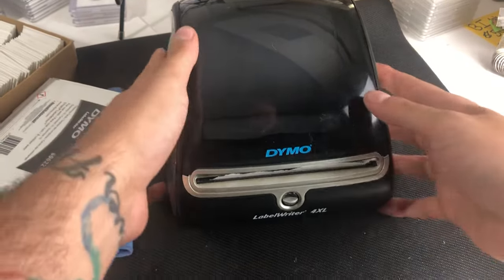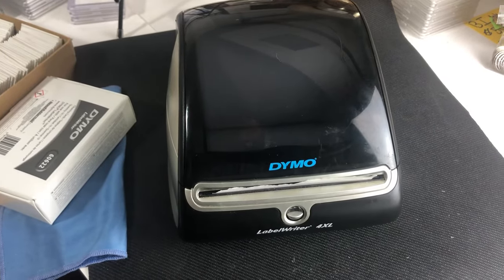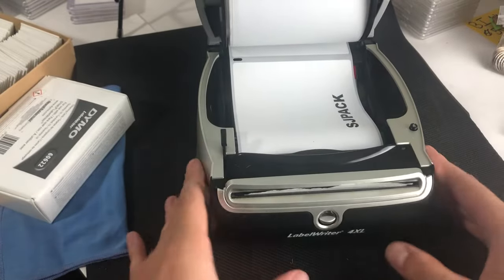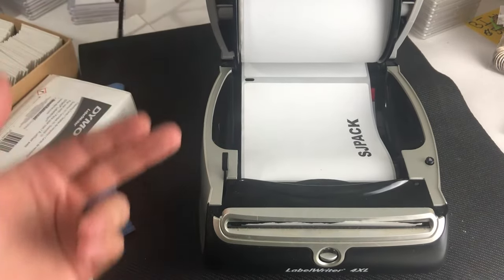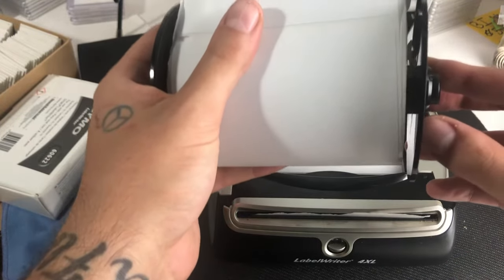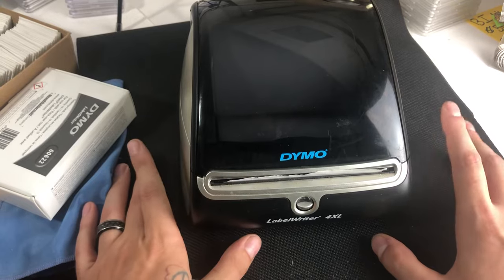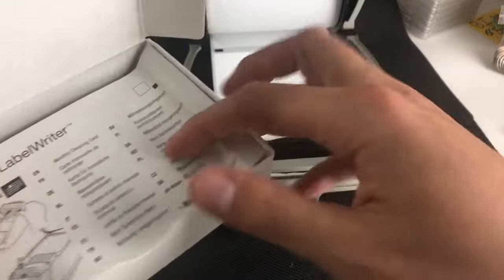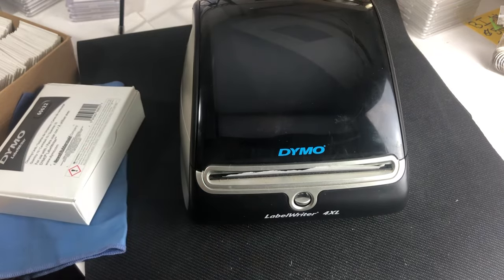Dymo Labelwriter 4XL Troubleshooting Tips (Wont Print, Label Orientation, ETC)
The Dymo 4xl troubleshooting is amazingly simple! In a few easy steps, you can fix nearly any and all issues you may have with your thermal printer.

Dymo 4XL

Dymo Cleaning Swabs

Now LIVE: TheHustleFamily.com

Hey all you Hustlers!

What have you found lately!? We want to know!

Quickbooks Desktop Pro

What scanner do we use?
Eyoyo Bluetooth Scanner

About this channel:

Hey there! My name is Andrew! My lady (Savannah) and I began our retail arbitrage journey in December of 2018! Since then we have done approximately $3-5k in sales each month! Our entire goal is to find a sustainable source of income that we can help others learn as well, with the ultimate goal being a "freedom project". My personal aspiration has always been to have the ability to take a homeless person from the street, instill a new set of skills and create a successful entrepreneur! This has always been a personal goal of mine as I spent many of my early years in and out of being homeless with my father on the streets of Sacramento, CA. I truly believe that nobody in this country should have to struggle for what others are easily handed. That is the entire reason this YouTube channel was started... To teach and quite possibly help even one person get out of their current situation, or step up their game to the next level! I honestly believe every single person is capable of far more than they are aware of, if only given the knowledge and ability!

On this channel you will find many different things pertaining to the entrepreneurial journey!